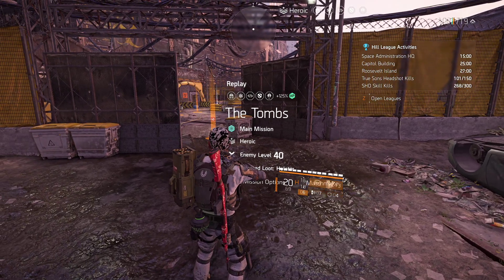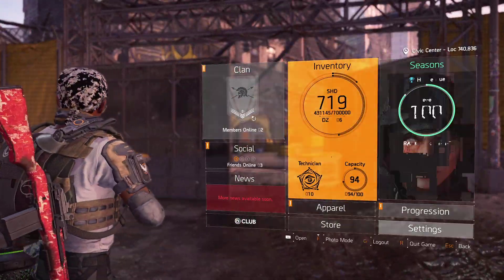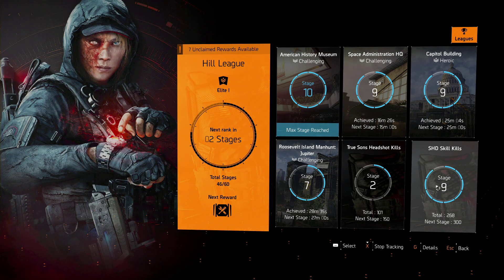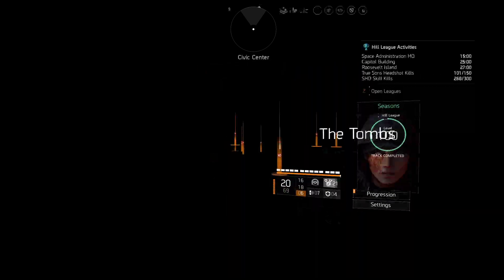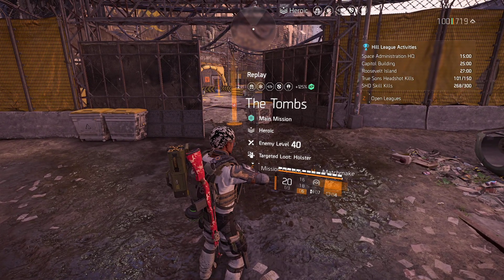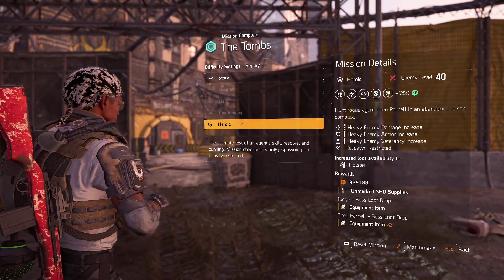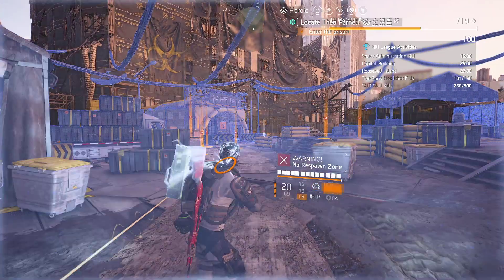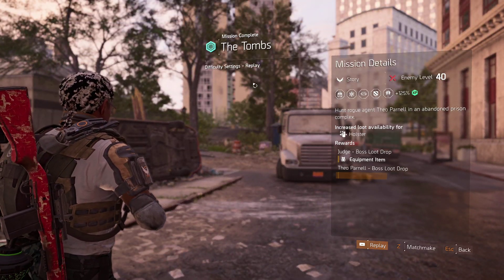Fast and Easy Way to Get SHD Skill Kills for Hill Leauge Divison 2